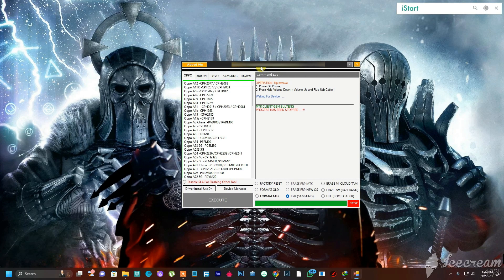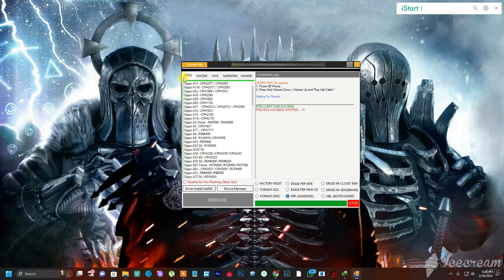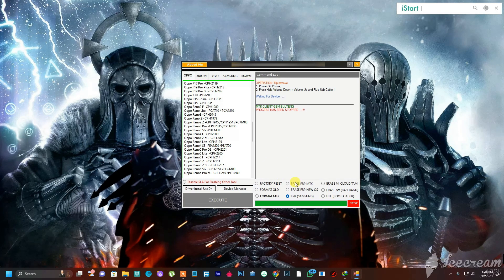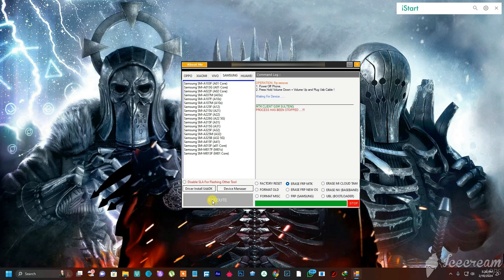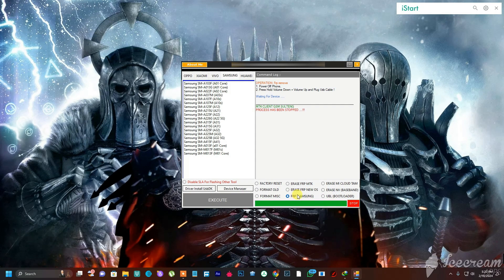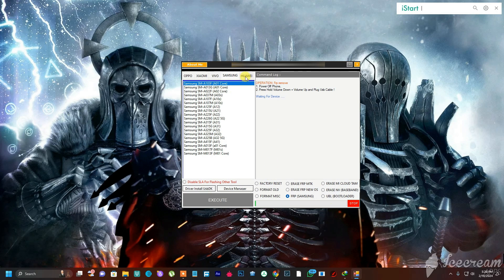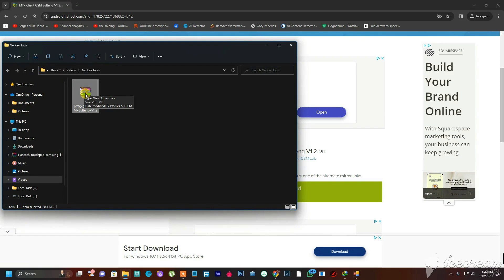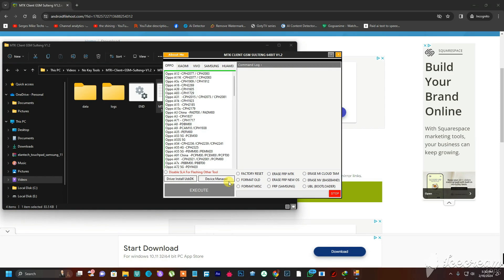Best Free Unlock Tool For All Androids phones | Free FRP Tool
The MTK unlock tool that i am sharing in this video will help you in unlocking any Android phone that is using an MTK CPU.